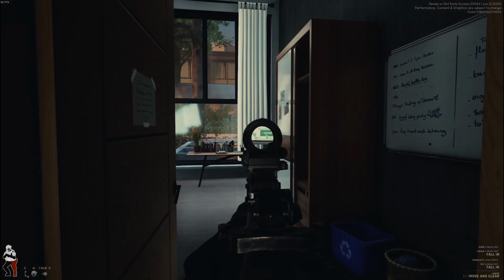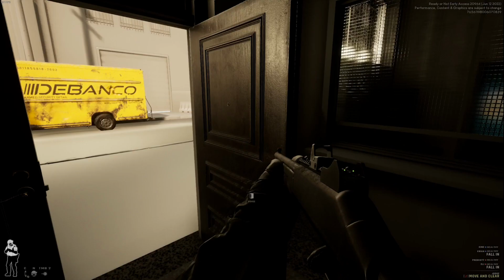This is the best thing to happen to Ready or Not...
Ready or Not has dropped the biggest update EVER with so many new maps, weapons and changes to the game. It's amazing!